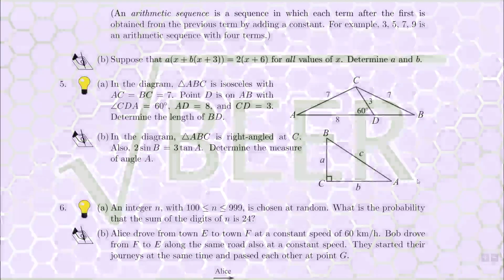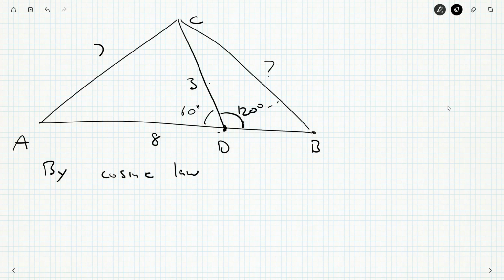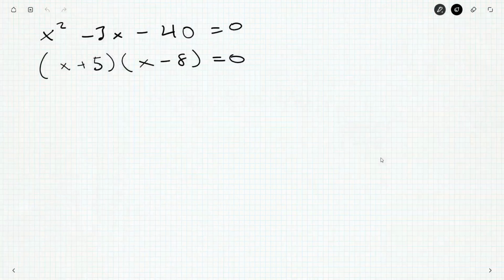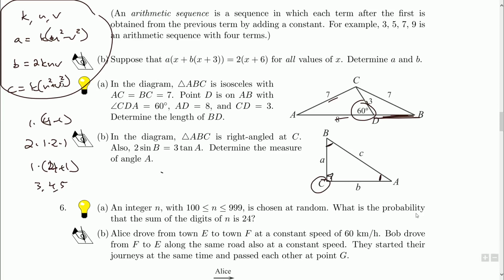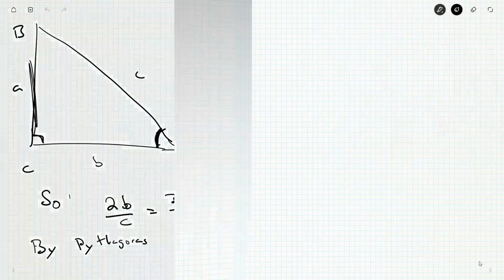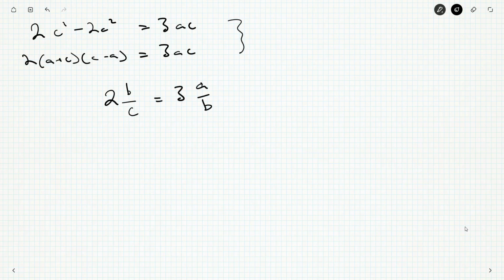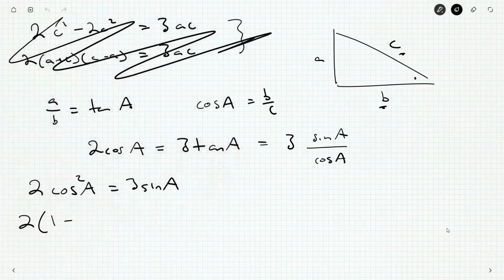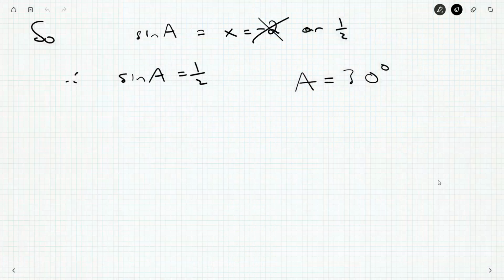Euclid 2009 5